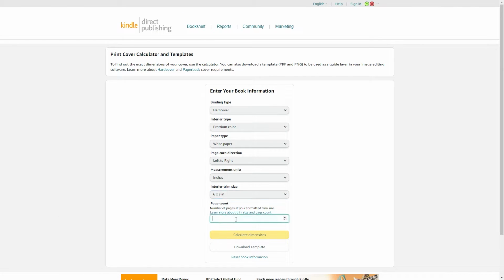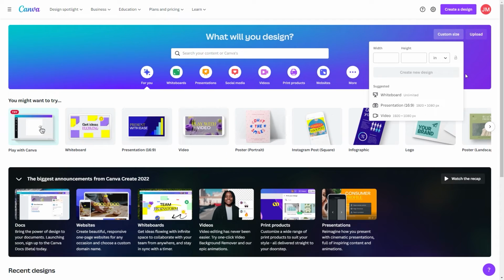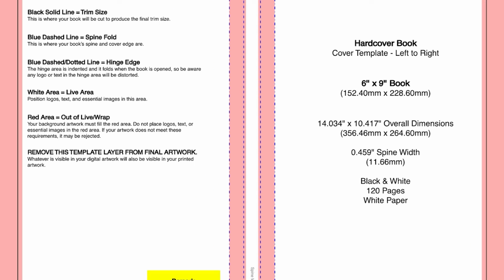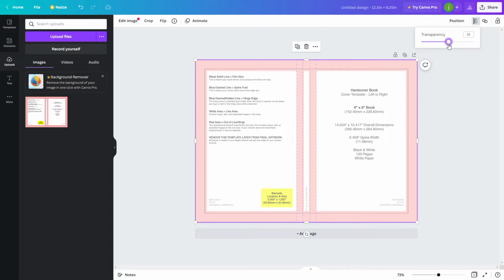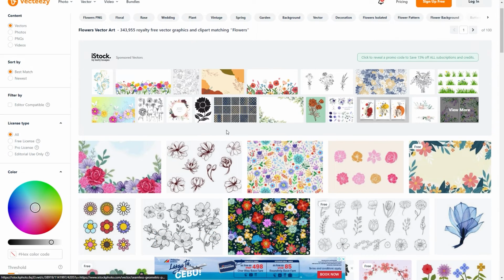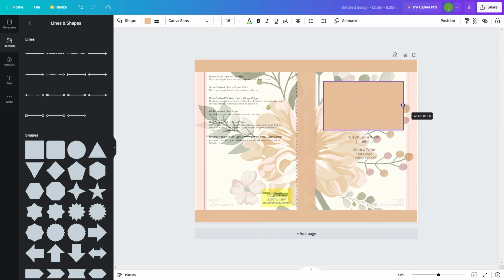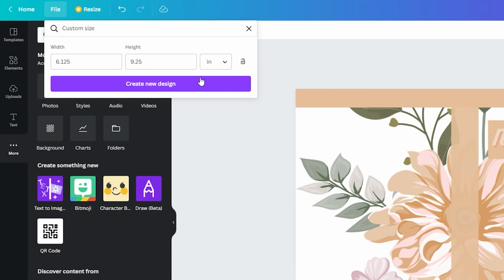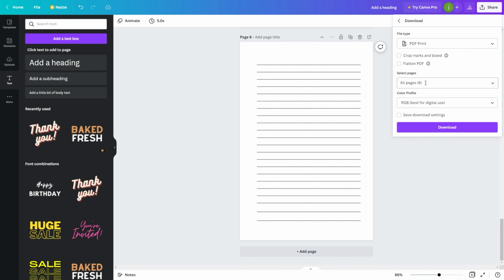Amazon KDP: Step by Step Guide to Low to No Content Publishing with Canva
A STEP-BY-STEP GUIDE TO CREATING A NOTEBOOK FOR AMAZON KDP (LOW/NO CONTENT BOOK PUBLISHING) | CANVA TUTORIAL

Using Canva, we can create unique paperbacks that would be accessible to the millions of Amazon consumers who own Kindle readers, and we can use Amazon's print-on-demand service to give out physical paperback copies of our books to customers at no additional cost. In fact, you can build a paperback or book cover without resorting to any pricey software or websites.

With The Digital Guide, we can help you with publishing your first ever Notebook (Paperback) on Amazon KDP. You can visit canva.com while watching this simple tutorial.